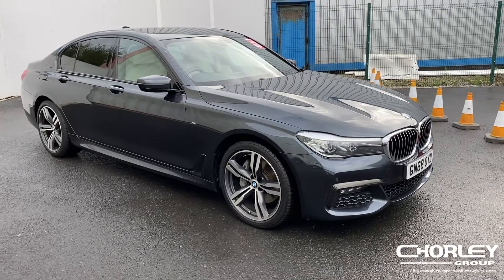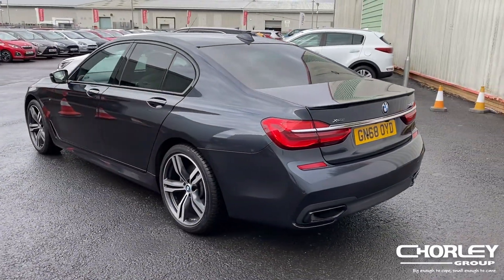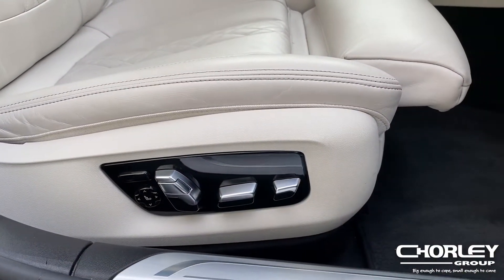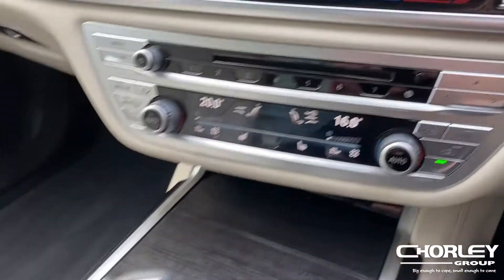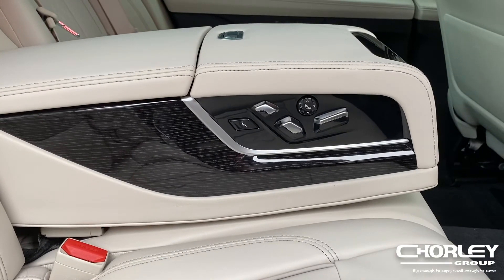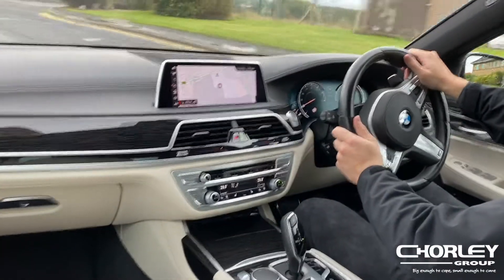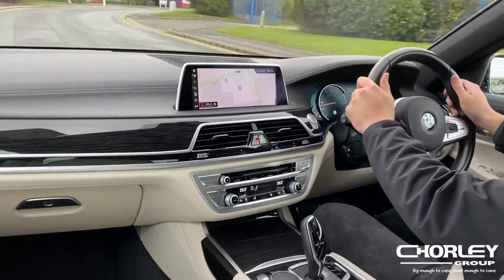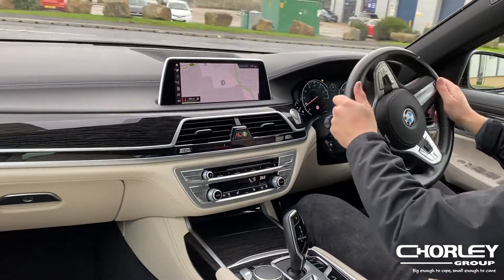BMW 7 Series Test Drive | GN68OYD